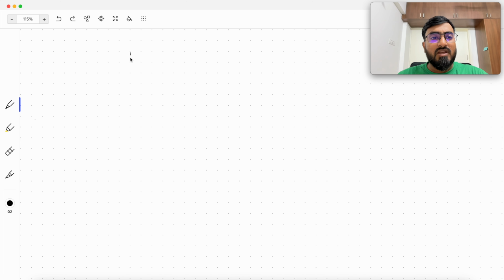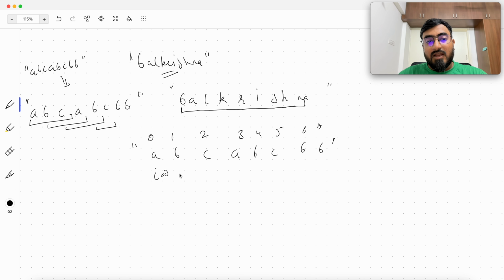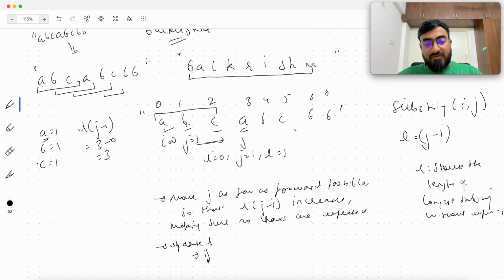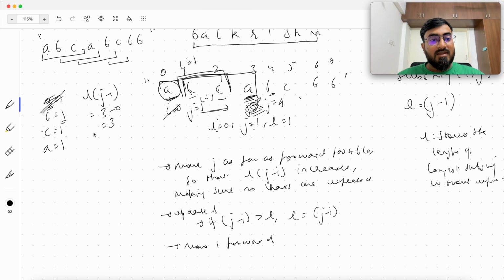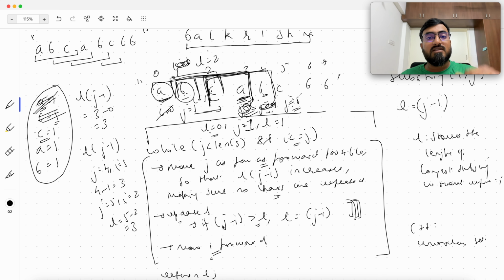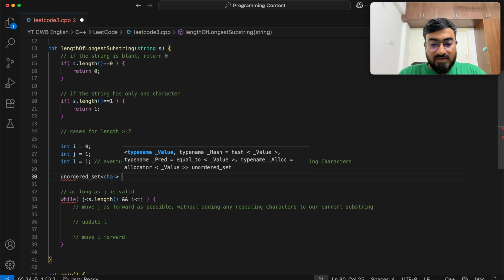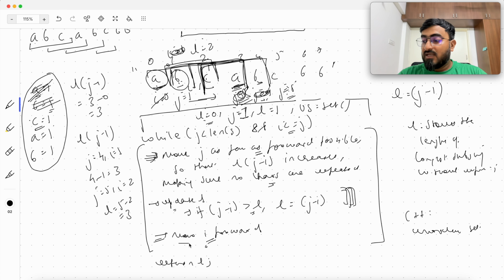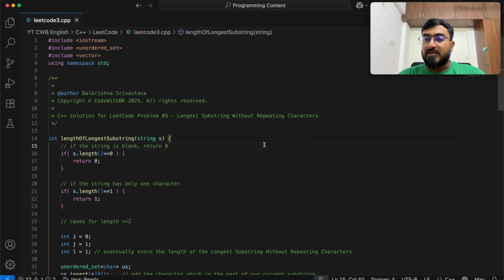LeetCode 3: Longest Substring Without Repeating Characters | C++ Solution | Step-by-Step Explanation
Welcome to CodeWithBK — your go-to hub for mastering LeetCode + DSA with C++ programming.

🧠 Concepts Covered: strings, unordered_set in C++

In this tutorial, we break down LeetCode Problem 3: Longest Substring Without Repeating Characters, and build a clean, efficient C++ solution using the sliding-window technique. Perfect for interview prep and mastering string algorithms! 🚀

💡 What You’ll Learn:
  🔍 Problem Understanding – Define substrings vs. subsequences and sample cases like "pwwkew" where the answer is 3 ("wke")
  🧠 Optimal Pattern – Use a sliding window with two pointers and a hash set/map to maintain a substring without duplicates.
  📝 C++ Code Walkthrough – Step through the implementation, including pointer movement, window adjustments, and using unordered_set of characters
  📊 Complexity Insight – Achieve O(n) time and O(min(n, m)) space (where m is character set size)
🧪 Edge Cases – Handle empty strings and repeated characters efficiently

🧠 Perfect for:
- Practicing problems on strings

👨‍💻 Timestamps:
00:00 – Introduction
00:47 – problem description
02:22 – algorithm and c++ code solution
16:13 – submitting the code